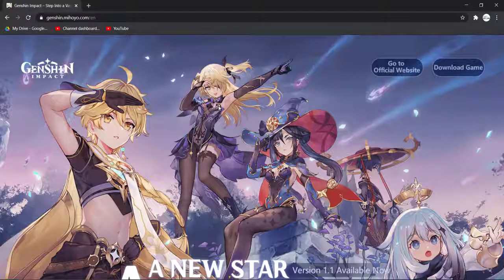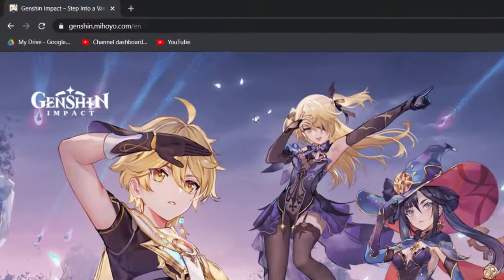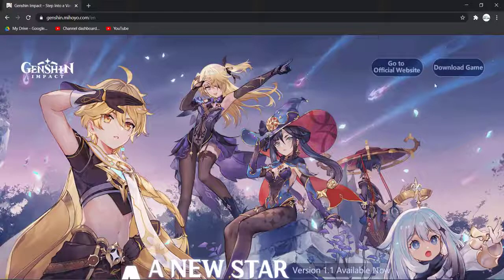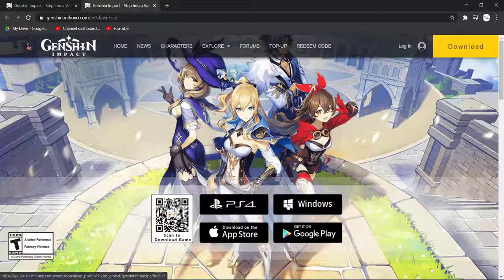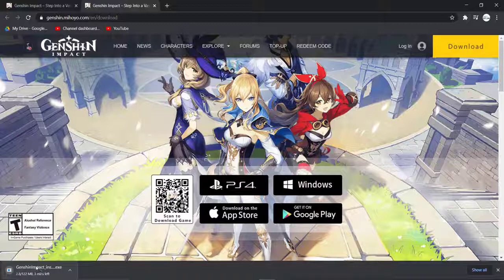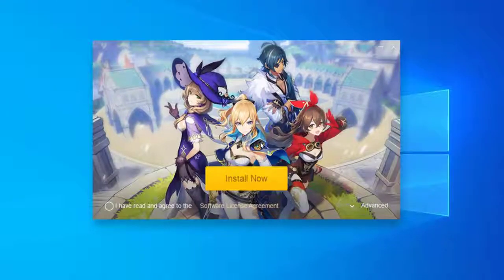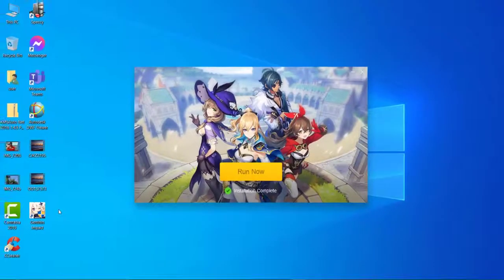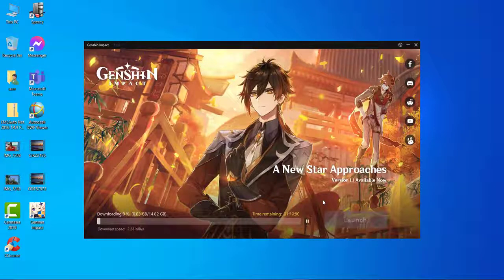How to Download Genshin Impact on PC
This video tutorial walks you through the process on how to download Genshin Impact on WIndows PC.
Now, follow the steps shown in the video.
Remember, you need to download the installer first then only you can download the genshin impact game on your Windows PC.